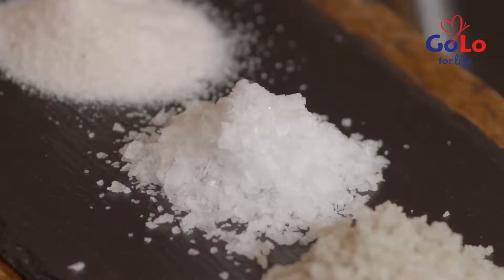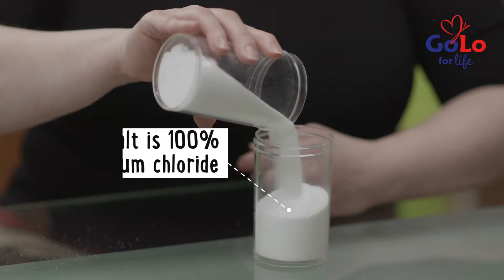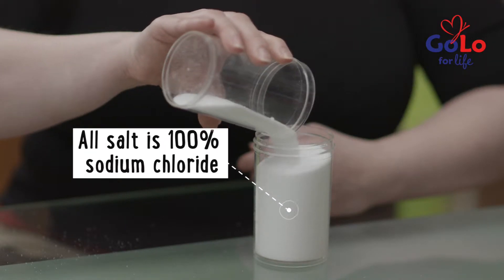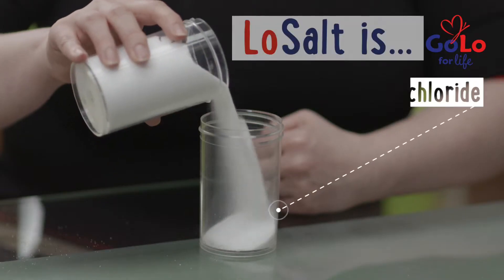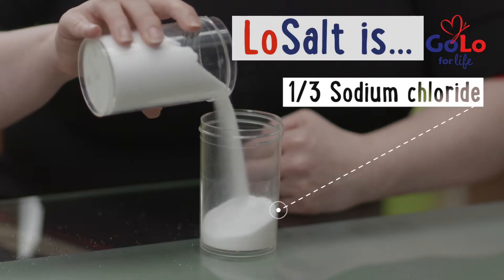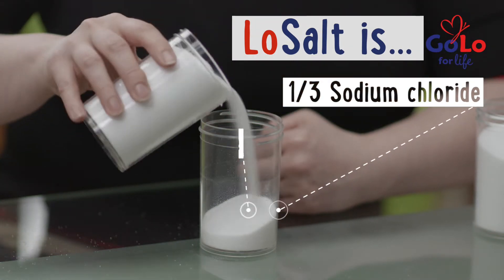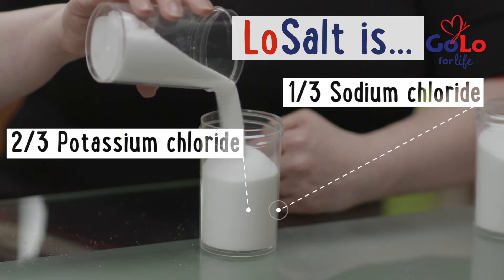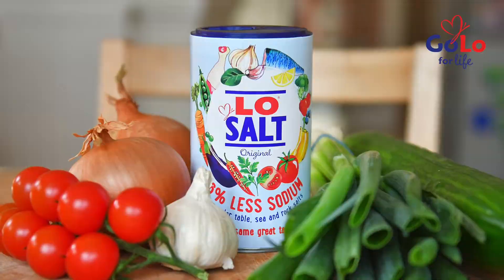What is LoSalt?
All the flavour of regular salt, but with 66% less sodium